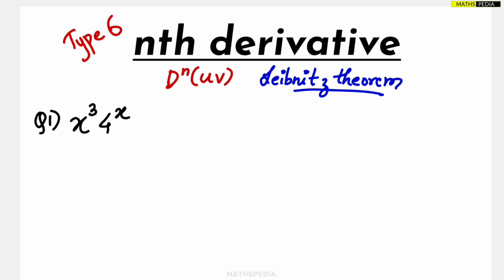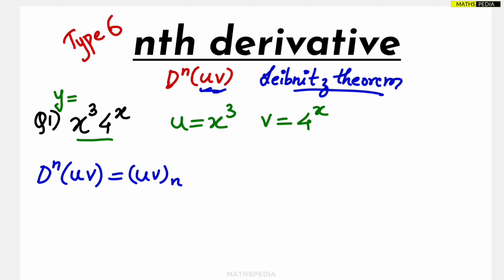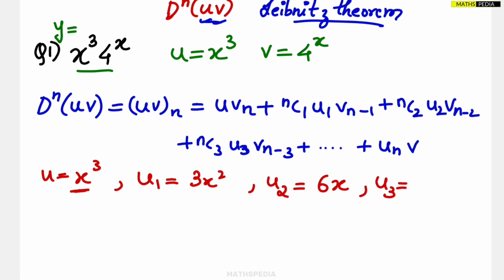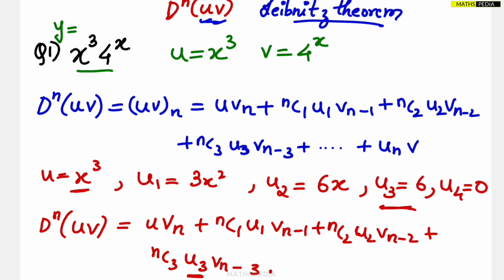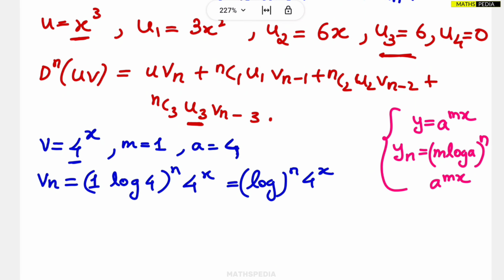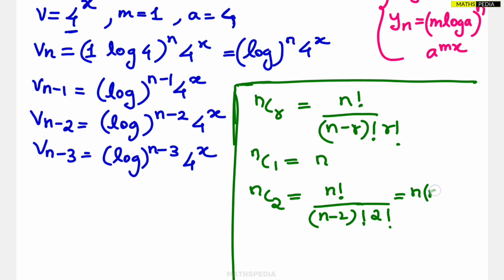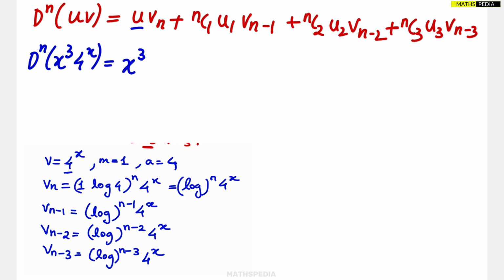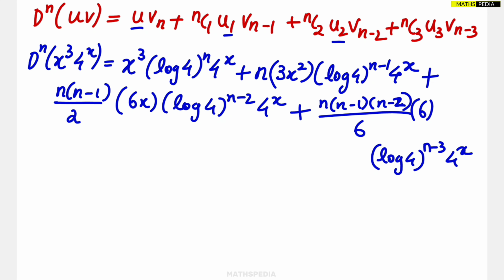nth derivative | Type 6 - Leibnitz theorem | Example solved 1 | Engineering mathematics |Mathspedia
Welcome guys ✌
For any queries DM 👇